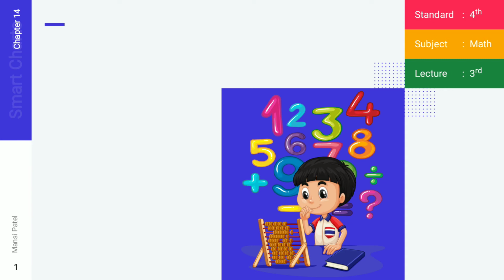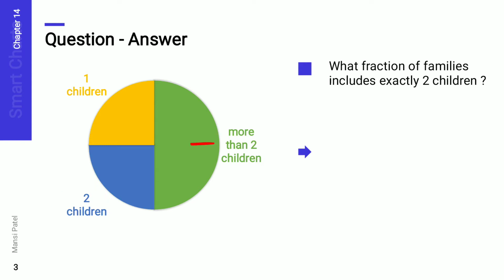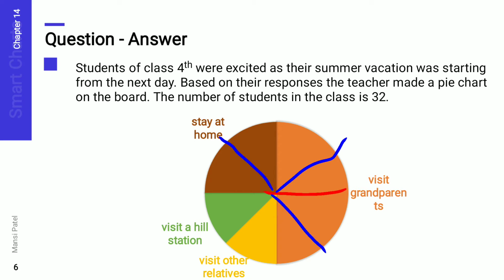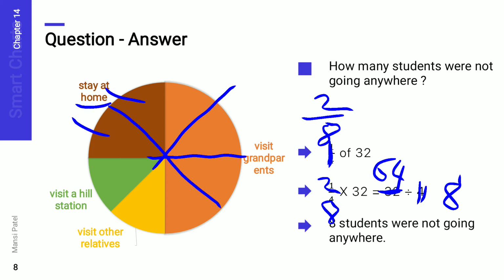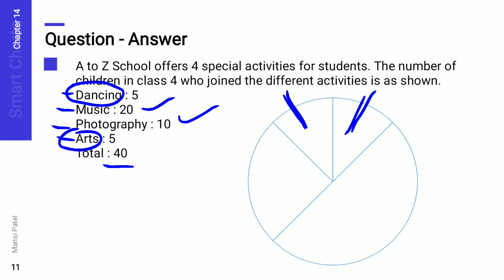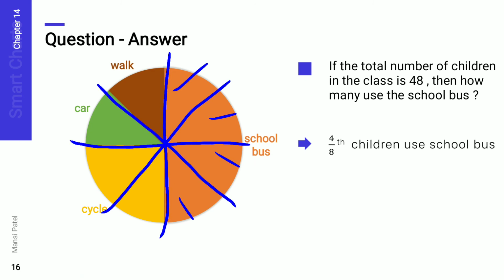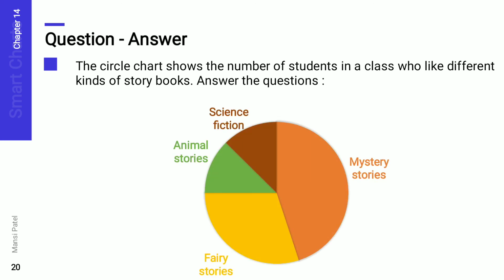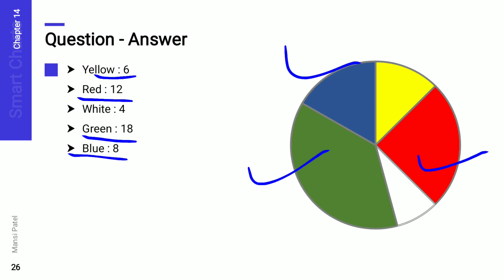Pie Chart Question - Answer